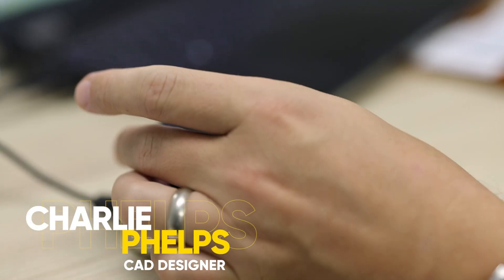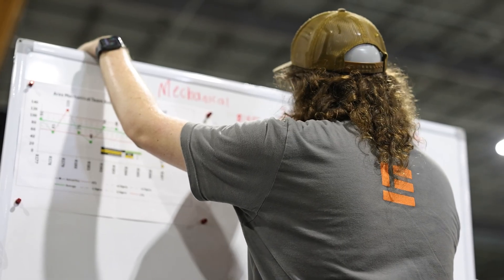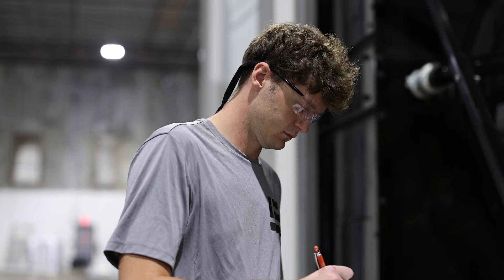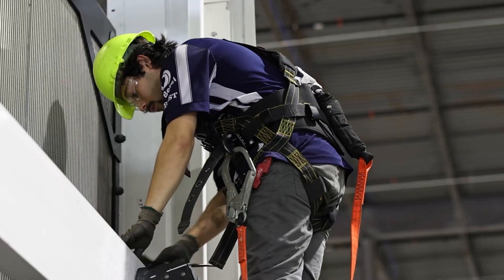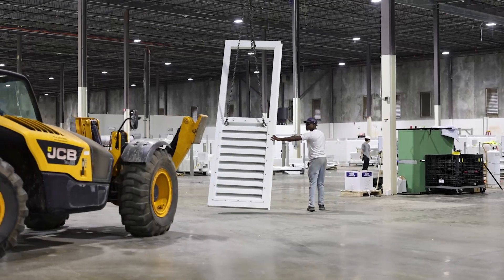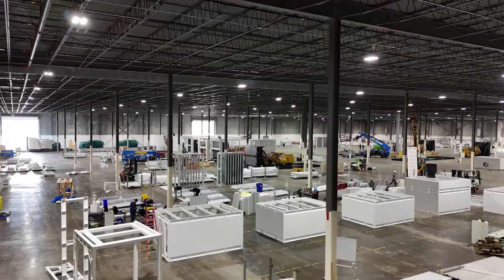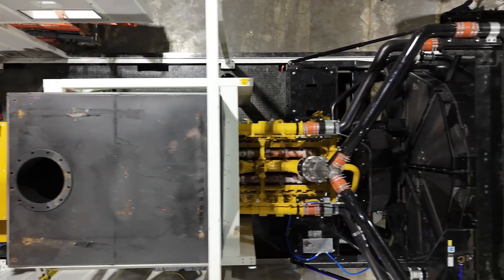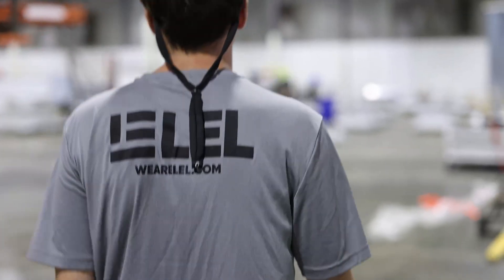Built for Performance: Stationary Generator Enclosures by LEL Critical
At LEL Critical, we integrate engineering, manufacturing, and QA/QC under one roof to deliver generator enclosures that meet the highest performance standards. From acoustical design and structural integrity to electrical integration and UL/ISO compliance, every unit is built and tested for reliability in mission-critical environments. Discover how we engineer enclosures that shorten lead times, simplify projects, and ensure predictable results.